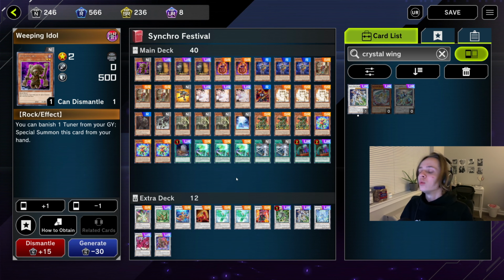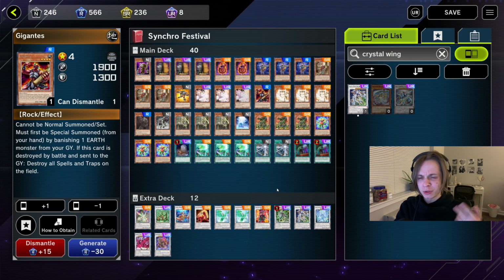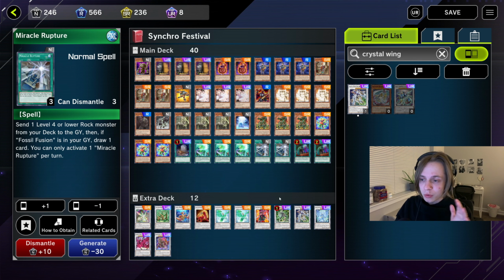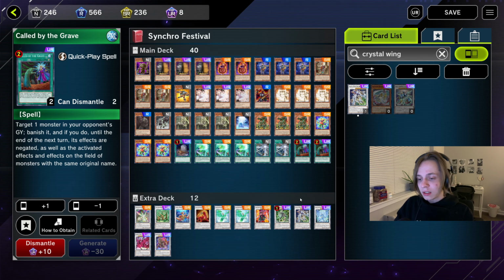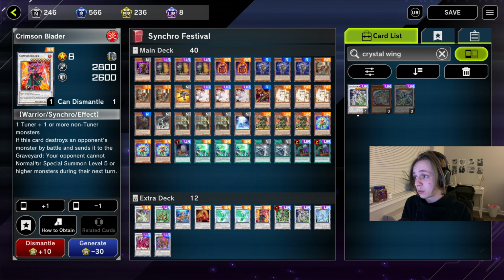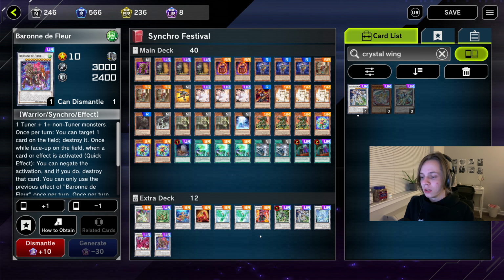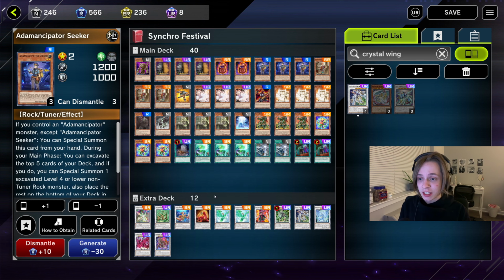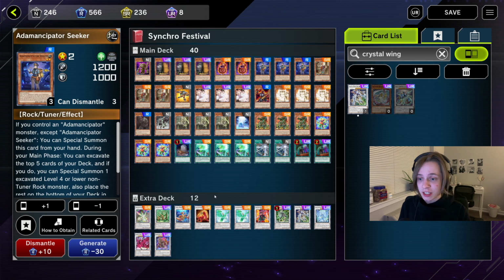Broken Adamancipator Synchro Festival Deck Yu-Gi-Oh! Master Duel: Gameplay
Credit for adamancipator researcher art in thumbnail goes to manotbug on zerochan

An extremely easy way to grind synchro festival with adamancipators

You can Always leave video recommendations in the comments below